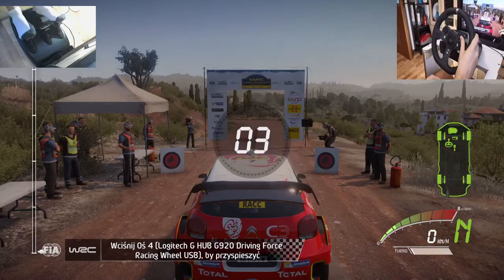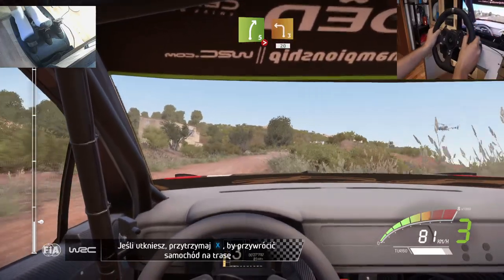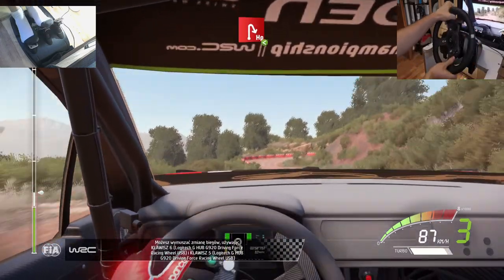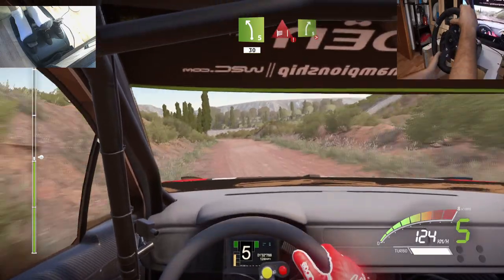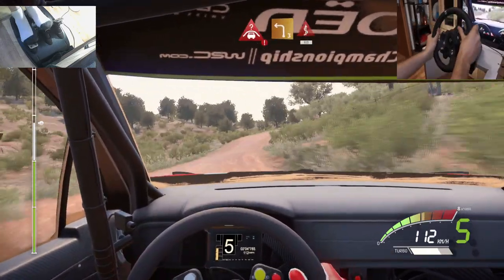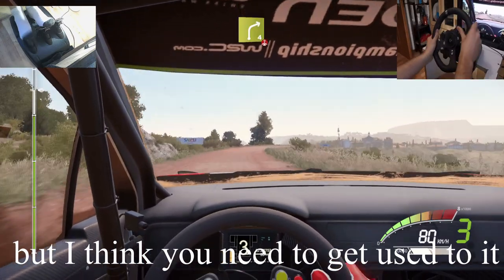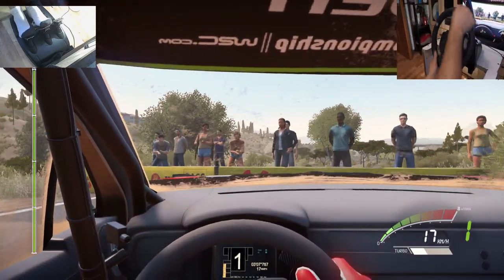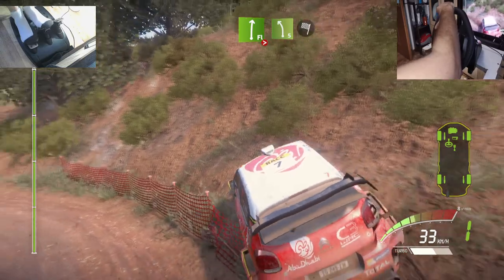First time WRC 7 Is It Worth ?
Wrc 7 playing using
Logitech g920/g29

Laptop
Lenovo Legion y540
I7 9750hf
Rtx 2060 6gb
8 ram

(Extra tags)
assetto corsa,
assetto corsa mods,
assetto corsa review,
assetto corsa drift,
assetto corsa touge,
assetto corsa gameplay,
assetto corsa f1,
assetto corsa rally,
assetto corsa nascar,
assetto corsa ae86,
assetto corsa pc,
assetto corsa drift mods,
assetto corsa all tracks,
assetto corsa autocross,
assetto corsa best mods,
assetto corsa best drift,
assetto corsa best car mods,
assetto corsa best tracks,
assetto corsa car mods,
assetto corsa cars,
assetto corsa crash,
assetto corsa cruise,
assetto corsa car tuner,
assetto corsa drift cars,
initial d assetto corsa,
initial d assetto corsa pack,
initial d assetto corsa mod,
assetto corsa evergreen speedway
formula drift,
formula drift japan,
formula drift atlanta,
formula drift japan 2018,
formula drift live,
formula drift new jersey 2018,
formula drift 2017,
formula drift seattle,
formula drift car pack
gaming,
gaming with kev,
gaming pc,
gaming setup,
gaming mix,
gaming chair,
gaming pc build,
gaming and more,
gaming awesome,
gaming anime music,
a gaming setup,
a gaming pc,
a gaming channel,
a gaming computer,
a gaming tv,
a gaming chair
simulator games,
simulator codes,
simulator videos,
simulator games pc,
simulator gameplay
simulator racing,
simulator racing games,
simulation racing rig,
simulator racing cockpit,
simulator racing games pc,
simulator racing seat,
simulator racing ps4,
simulation racing club singapore,
simulator racing 3d,
best racing simulator,
budget racing simulator,
racing simulator build,
best racing simulator setup,
best racing simulator ps4,
best racing simulator pc,
best racing simulator xbox one,
cheap racing simulator,
extreme car racing simulator,
forza,
forza horizon 4,
forza 7,
forza horizon 3,
forza horizon 2 fastest car,
forza horizon 2 how to sell cars,